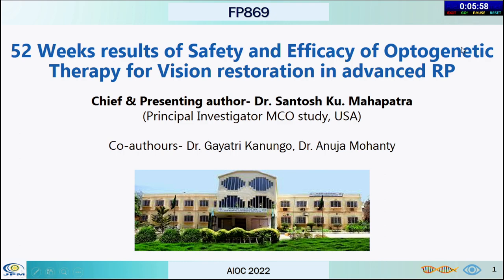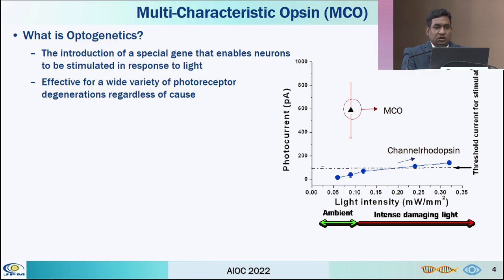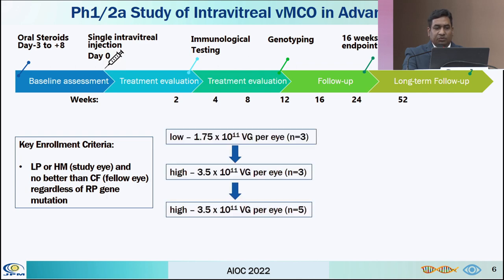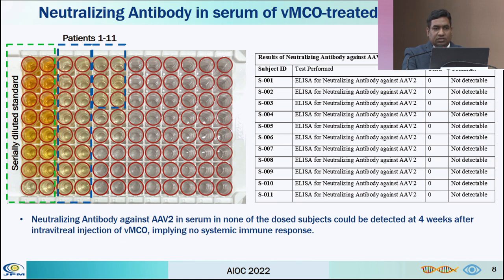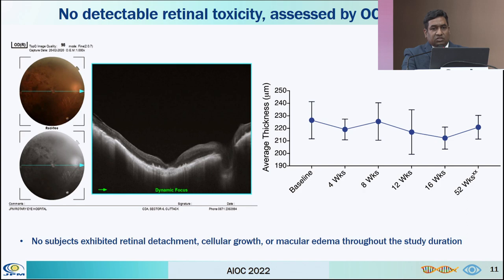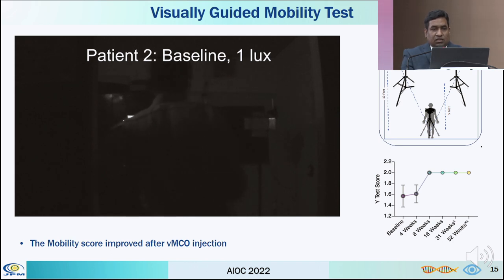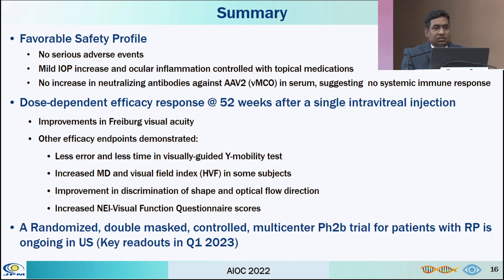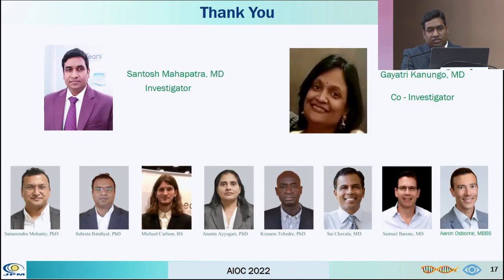AIOC2022-GP146-Dr. SANTOSH MAHAPATRA-PAPER [FP869] : 52 WEEKS RESULTS OF SAFETY AND EFFICACY OF O..